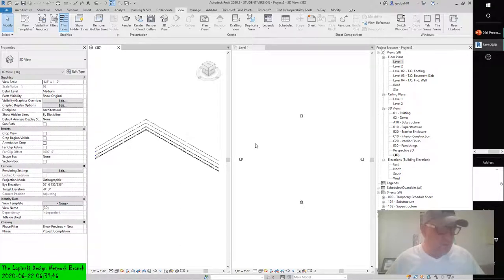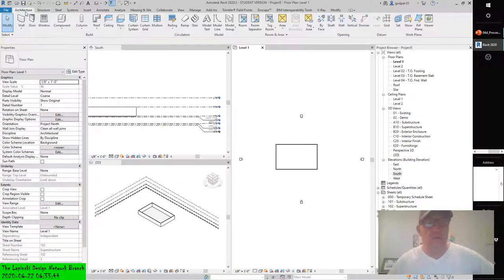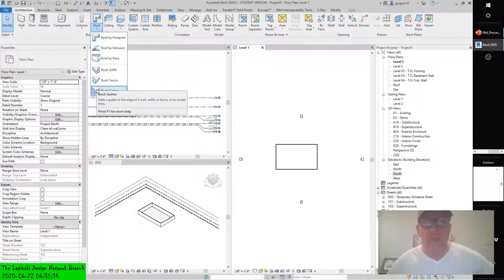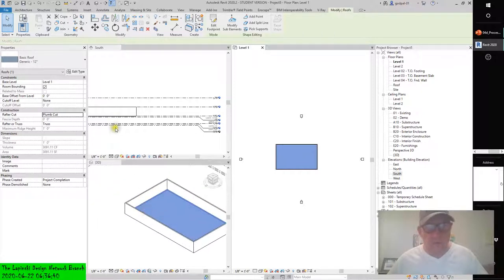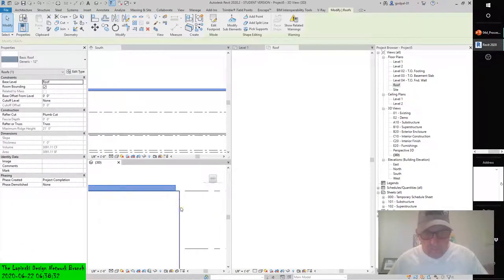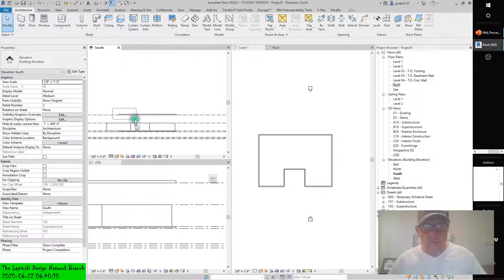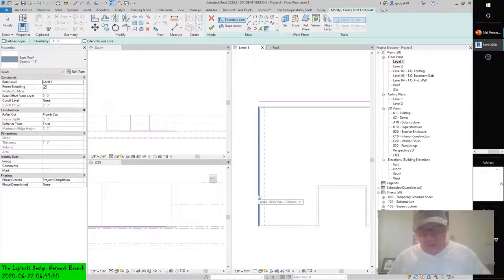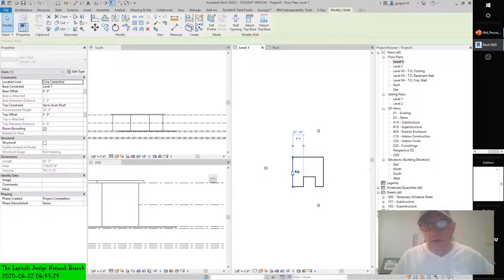Revit 2020 Sketching for Floors, Ceilings & Roofs